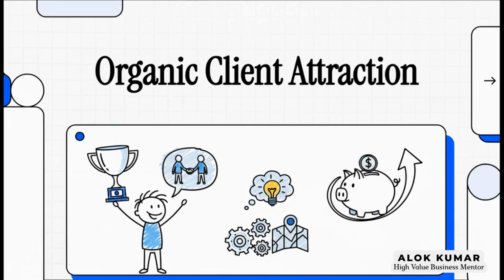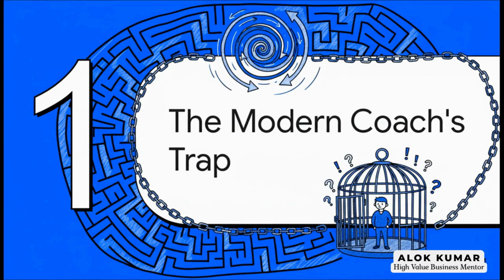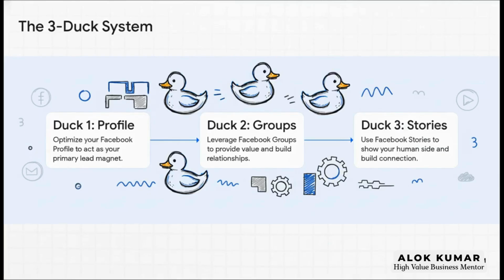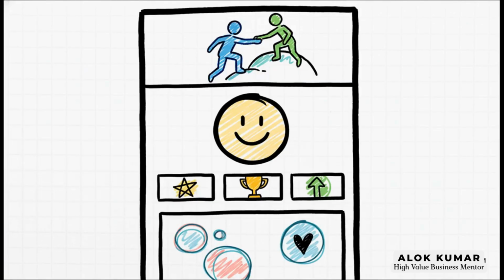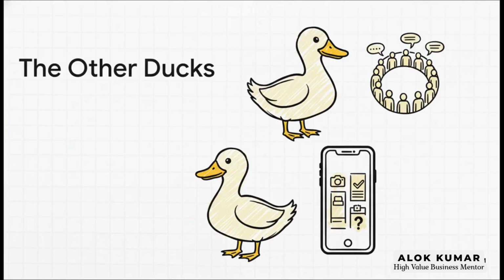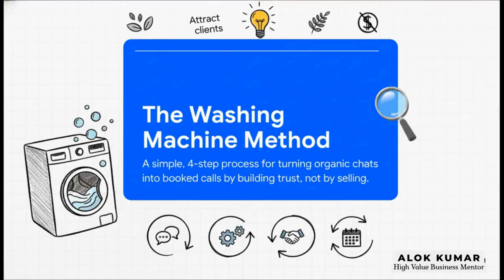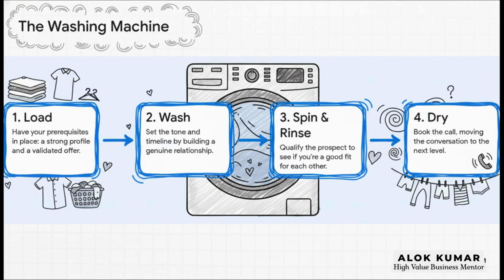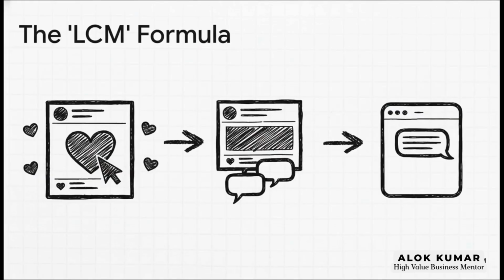Coaches Getting Results in 30 Days (Here's Exactly How)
Discover the secrets to achieving remarkable results in your coaching business within just 30 days. As a coach, you understand the importance of effective sales, marketing, and content creation in driving your online business forward. By following the principles outlined in this video, you'll learn how to scale your coaching business, create engaging content, and leverage strategies like webinars to attract new clients and increase profit. Whether you're a seasoned entrepreneur or a solopreneur just starting out, this video will provide you with the insights and guidance you need to succeed, just like renowned business experts such as Gary Vee. With a focus on business success, business building, and making money online, you'll gain a deeper understanding of what it takes to thrive in the competitive world of coaching. By applying the lessons learned from this video, you'll be well on your way to establishing a thriving coaching business, complete with a steady stream of clients and a significant increase in sales. If you're ready to take your coaching business to the next level and start seeing real results, then this video is for you. Learn how to create a successful online business, find a mentor who can guide you, and build a loyal following of people who appreciate your expertise. With the right mindset and strategies in place, you can achieve business success and start living the life you've always wanted.